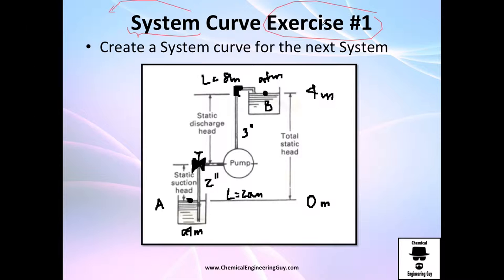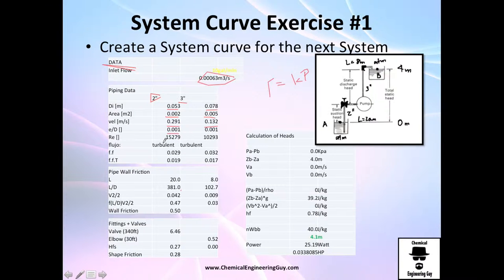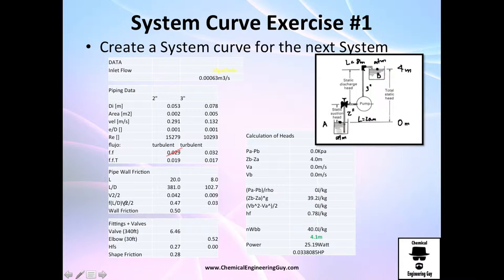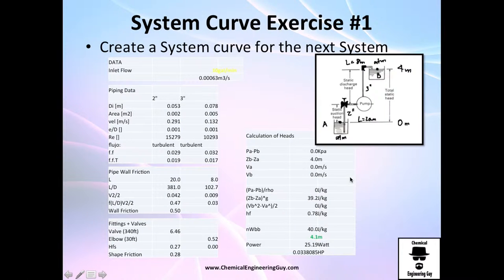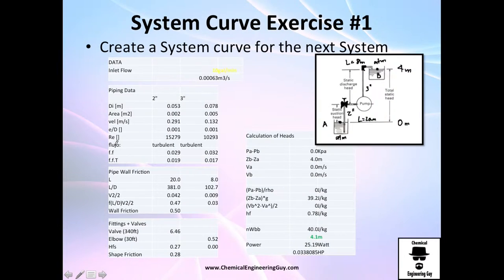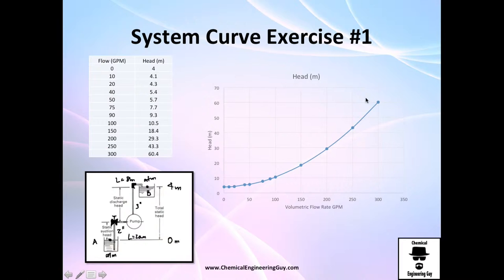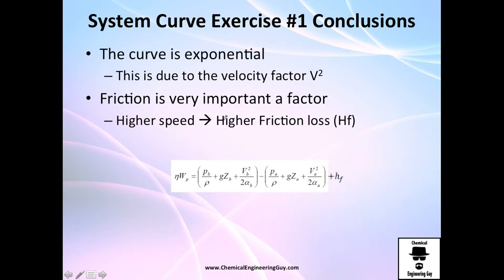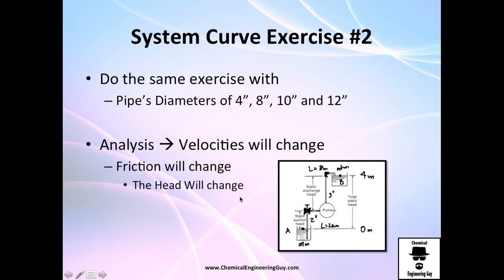System Curve Exercise (1 of 3) / Applied Fluid Dynamics - Class 045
Once we know what is the System Head, we can continue with the System Curve.

The head of System is analysed ONLY for a specific Volumetric flow rate. The curve analyses MANY volumetric Flow Rates. This will give us plenty of values of pairs (Head of System vs. Volumetric Flow Rate)

If we graph this. We get a concave upward curve.

This class contains 3 videos.

-x-x-x-

Facebook.com/ChemicalEngineeringGuy

Twitter.com/ChemEngGuy